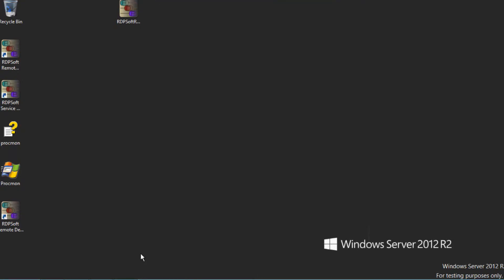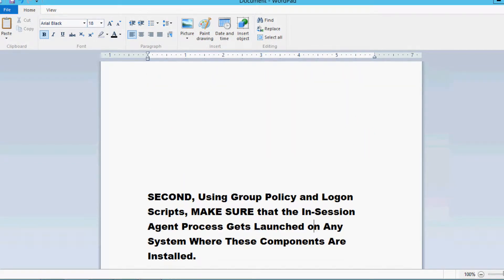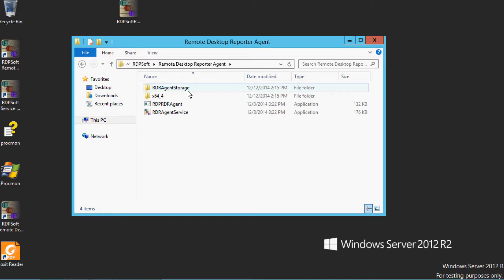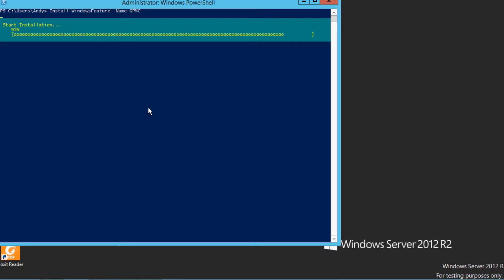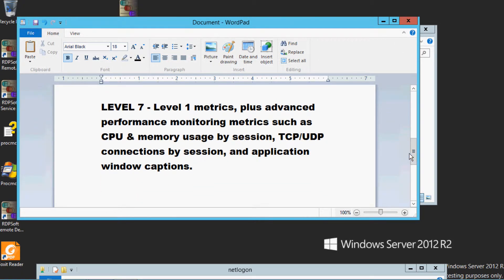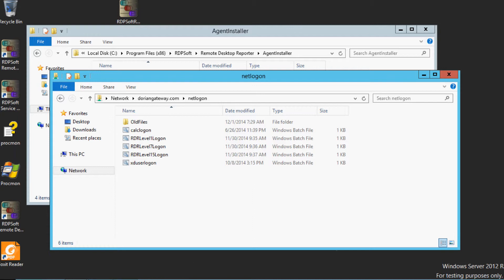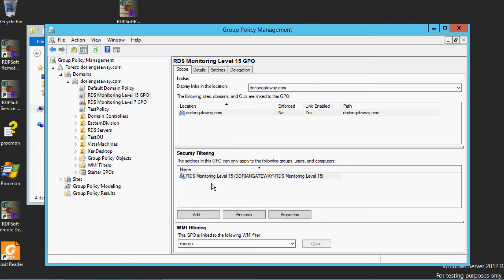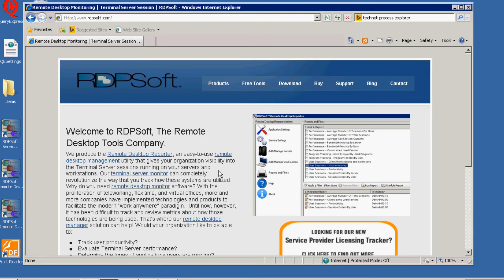Remote Desktop Reporter - Installing The Agent Components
This video provides step-by-step instructions on how to install the Remote Desktop Reporter Agent Components, which provide advanced performance metric capture and session recording capabilities for RDS sessions, Citrix XenApp Sessions, Horizon View sessions, Virtual Desktop sessions, and physical desktop sessions.